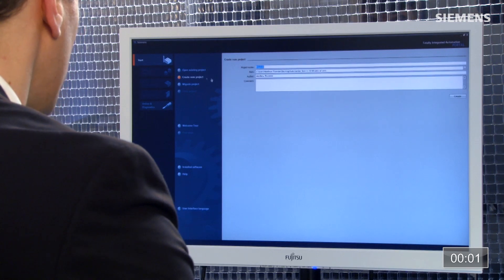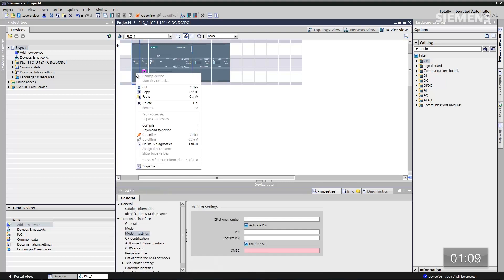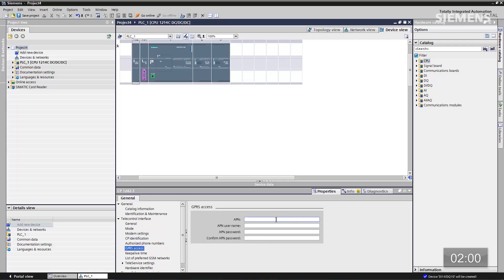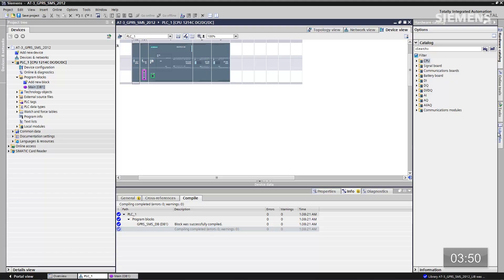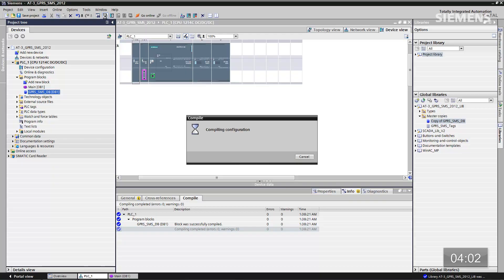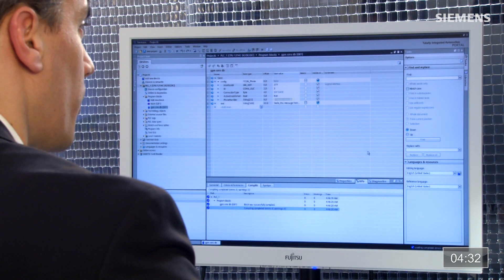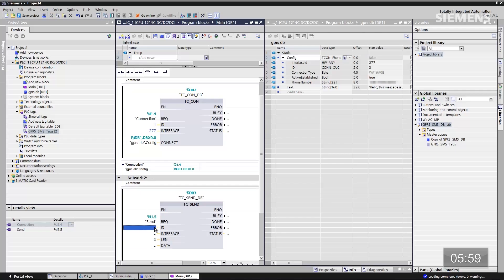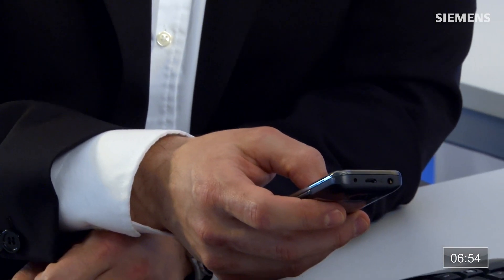SIMATIC S7-1200: AT 3 - GPRS to SMS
Sending SMS messages that are event or application driven can be an excellent tool for end users maintenance staff. This is especially true if you have a down time event, and the automation system is in a remote location.
Explore in 10 minutes or less how simple Automation Tasks (AT) can be with Siemens latest developments in compact automation solutions and discover cost savings in engineering time in your daily work.